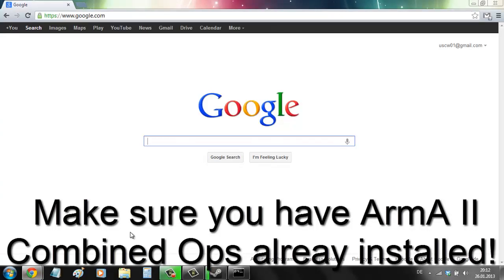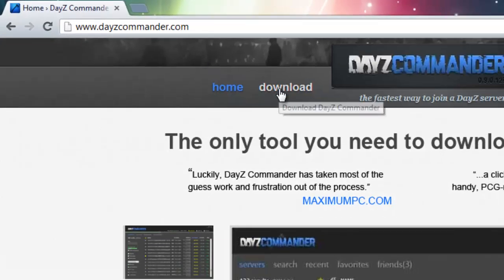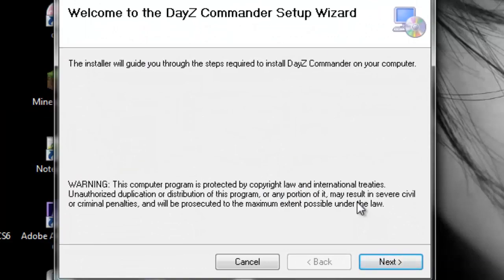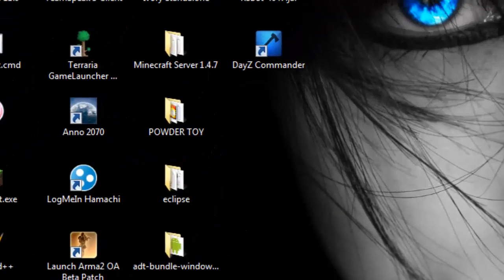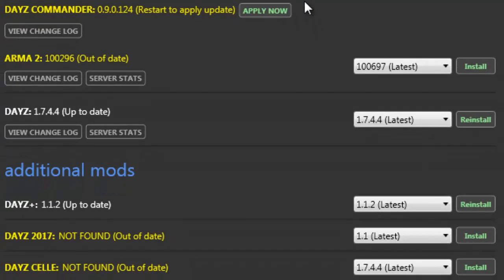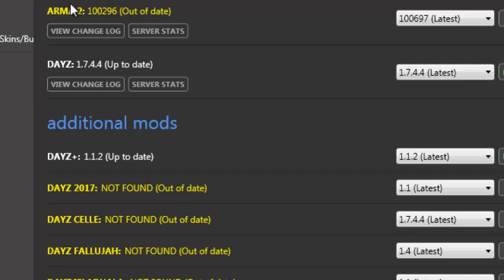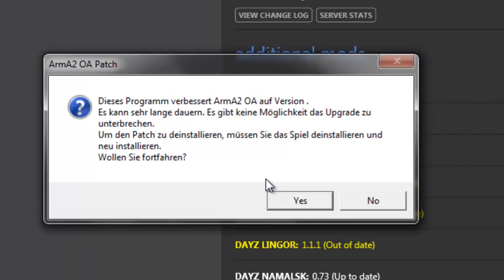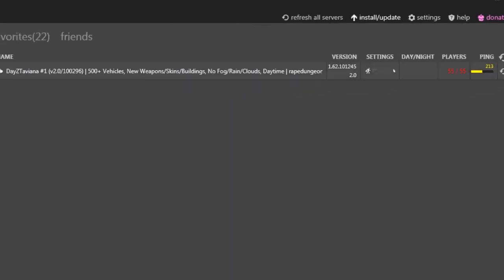How to Install: DayZ Commander! 2015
Everything is explained in the video.

Song: Vexare - Dux & Fux